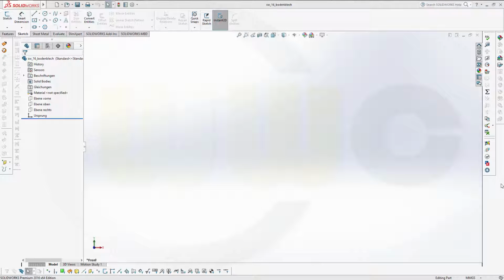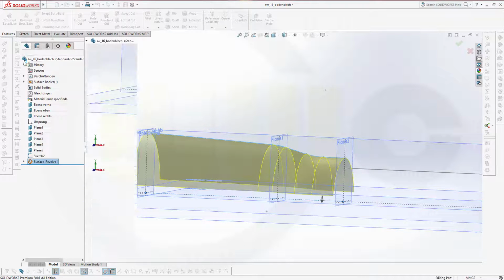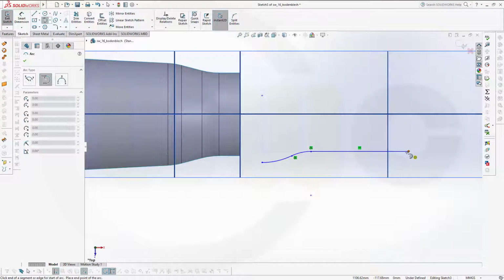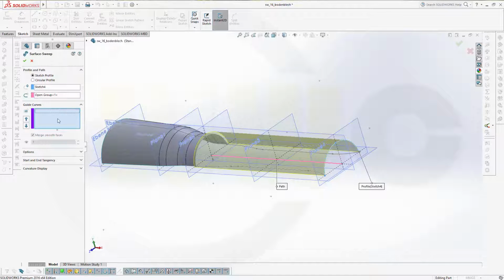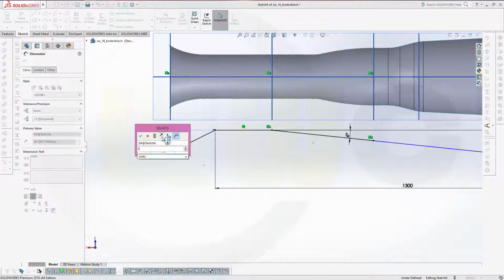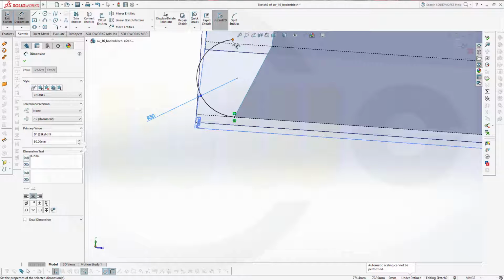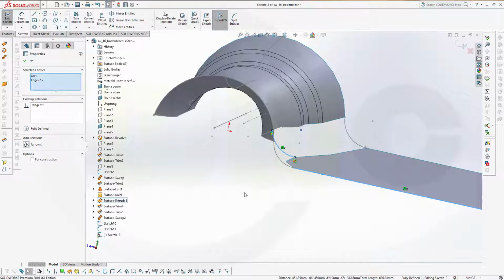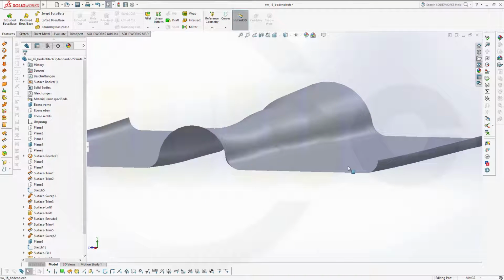Bodenblech - Base plate - SolidWorks 2016 Training Surfaces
I´ve found only one decent possibility for the last surface. Enjoy!

Siemens NX
Surface Modelling / Flächenkonstruktion
SolidWorks
New and updated Part Design Training
Onshape
Drafting / Zeichnungen